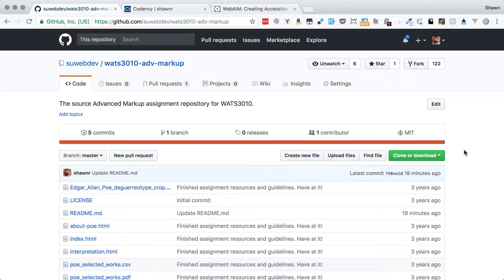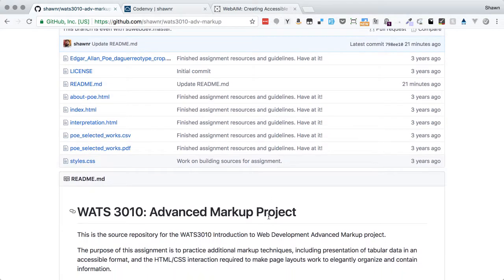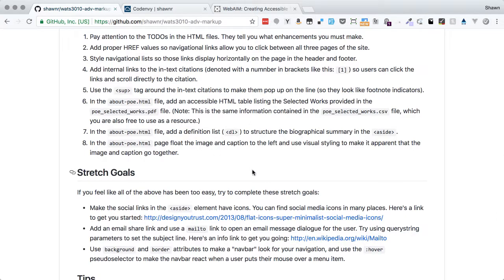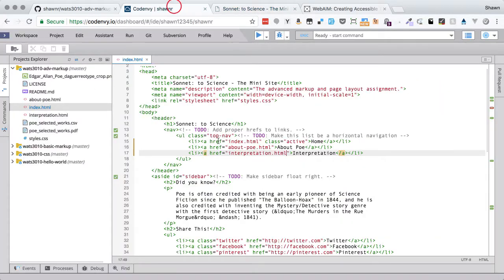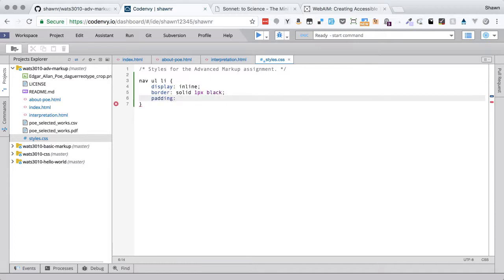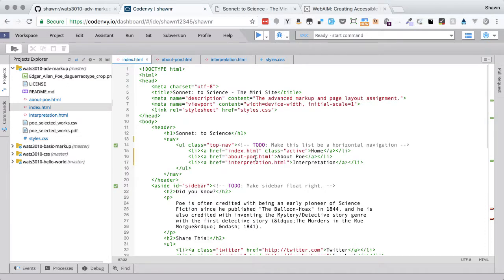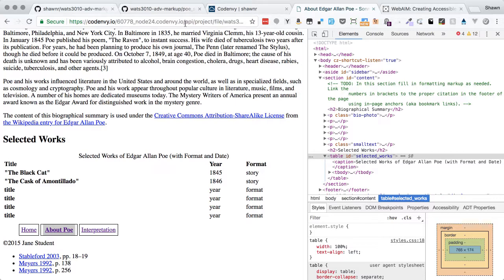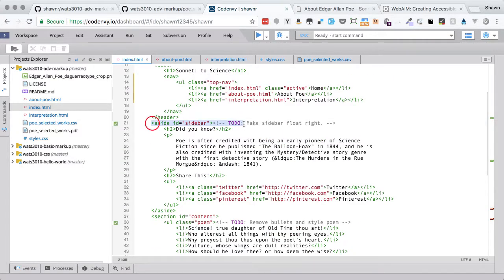deprecated - WATS 3010: Advanced Markup Project Walkthrough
A project walkthrough video for the Advanced Markup assignment.